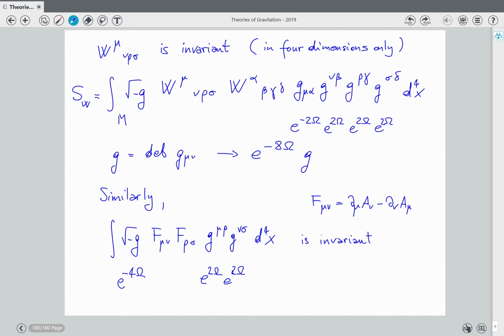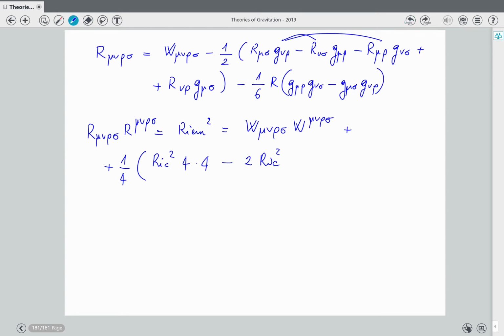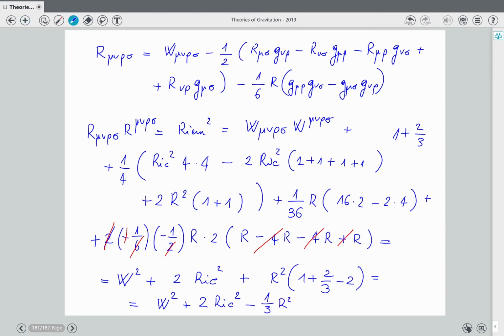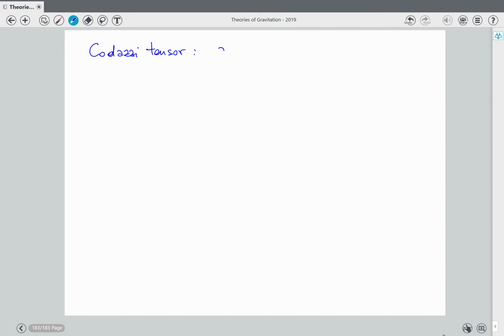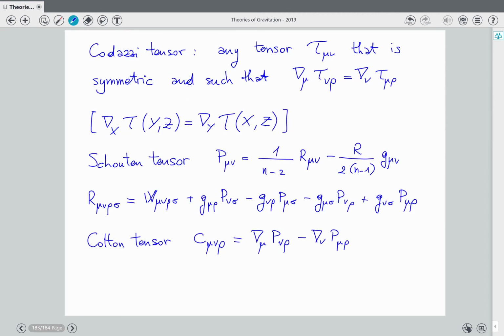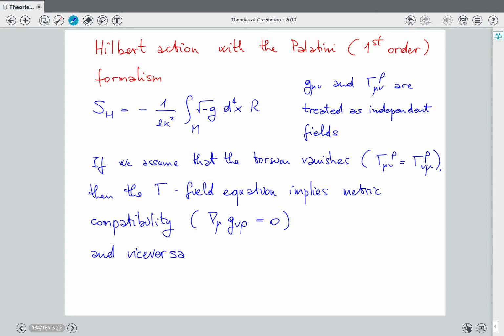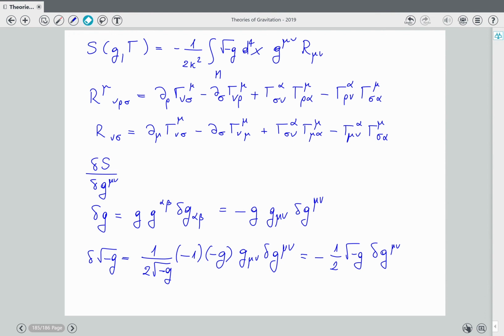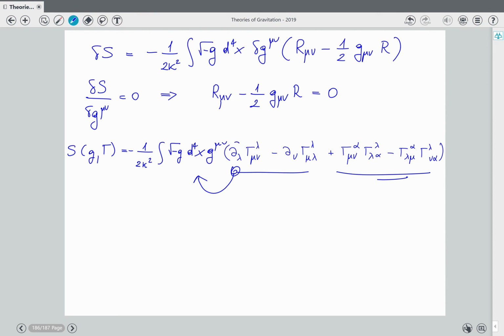Theories of Gravitation Lecture 24